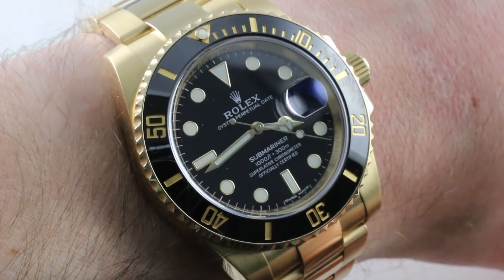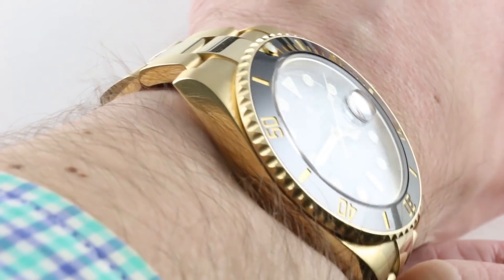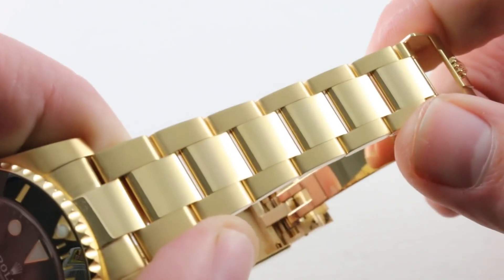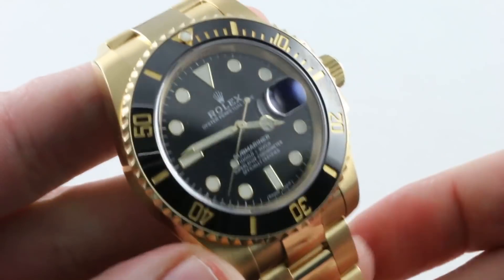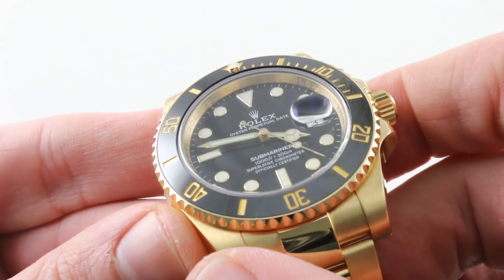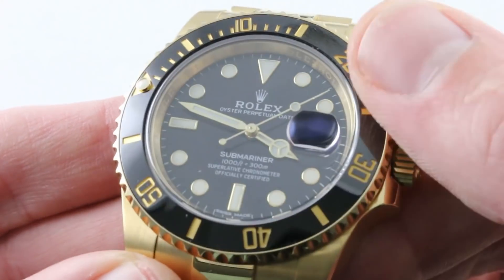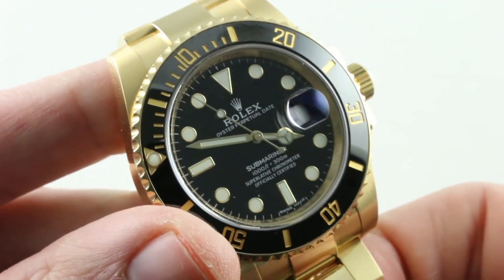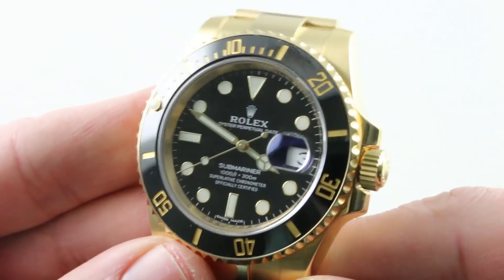Rolex Submariner, Full Yellow Gold, Cerachrom Bezel 116618LN Luxury Watch Review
The Rolex Submariner is an icon among luxury watches, and a full yellow gold Submariner 116618LN is a sight to behold. Bold in the most traditional gold, the 300-meter water resistant dive watch from Rolex takes on a raffish flair when rendered in Miami-fabulous yellow 18-karat.

Inside the 40mm Rolex Oyster case with Triplock crown, a Rolex in-house caliber 3135 keeps the beat. The movement is a COSC-certified Swiss chronometer with a 48-hour power reserve; hacking (stop seconds) and a quickset date are standard.

The Rolex Oyster bracelet features solid links and a milled diving clasp. Clamshell locking ensures that this Rolex Submariner stays put in action; a Rolex Glidelock dive extension permits 20mm of total adjustment in 2mm increments.

The unidirectional dive bezel incorporates Rolex Cerachrom ceramic for a lustrous black finish and long-wearing scratch resistance. Rolex employs a gloss lacquered black dial base bearing the most famous logo in luxury horology. Yellow gold hour indices and yellow gold hands complete the dial.